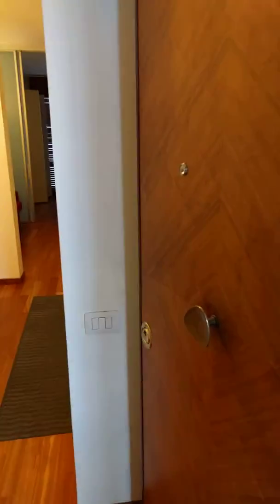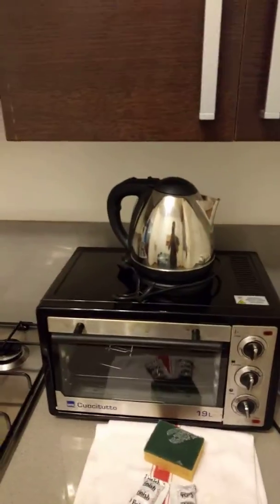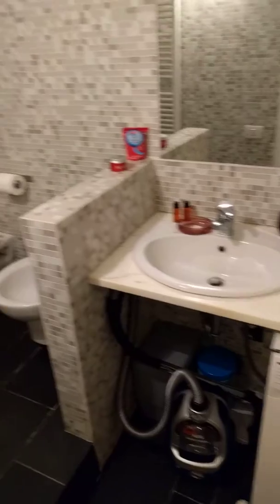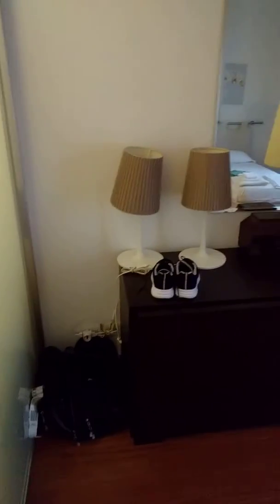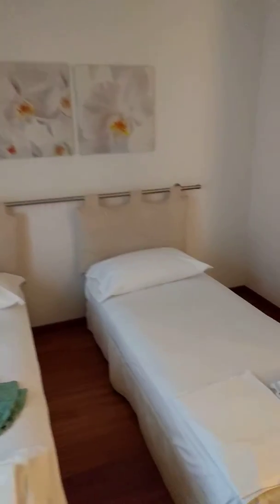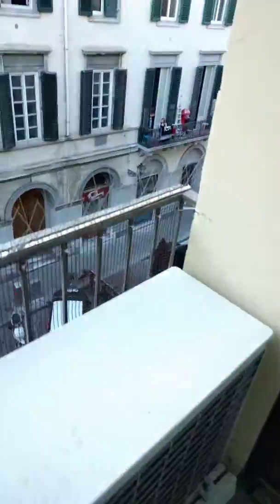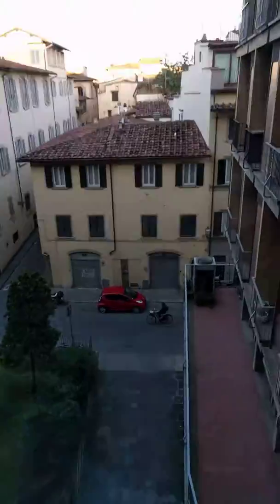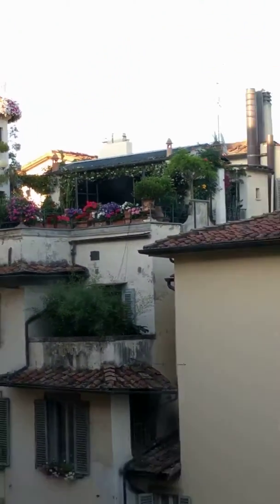Day 1 of Europe 2.0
Here's my apartment!